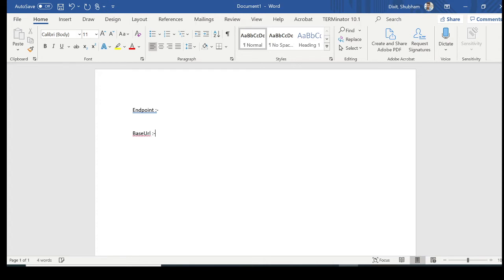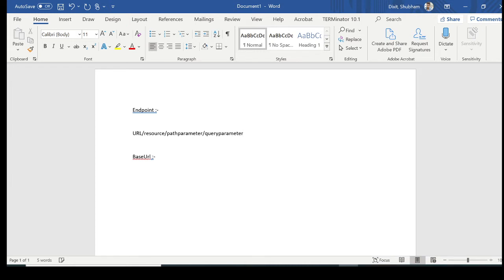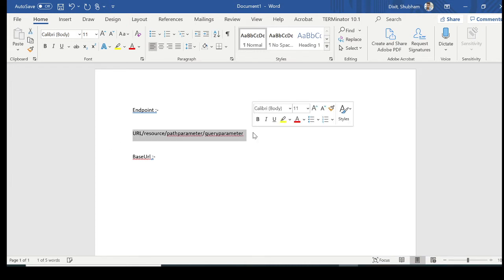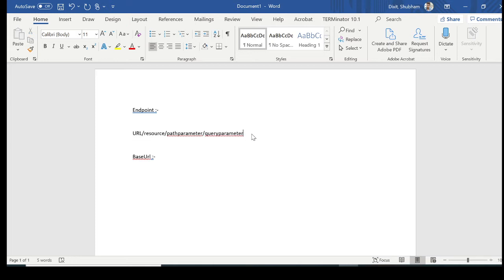API Chapter 3 Endpoint ,Path Parameter& Query Parameter , Base URL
In this video we have discussed the  basic how can your construct your Endpoint and what does it consist of , though we have discussed in brief please have a look into our video and let me know if anything to be added/missed , Thank you !!